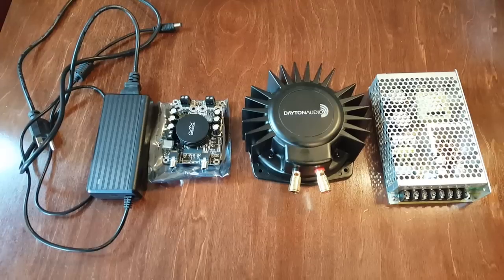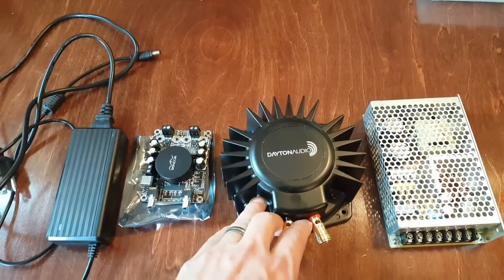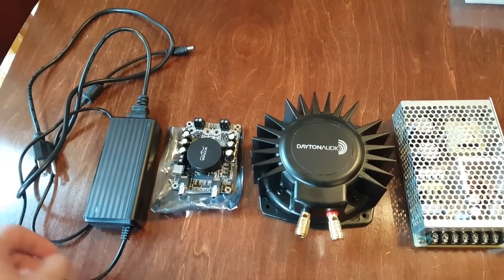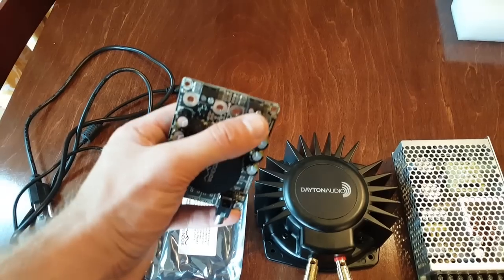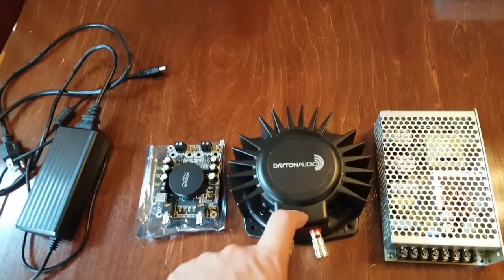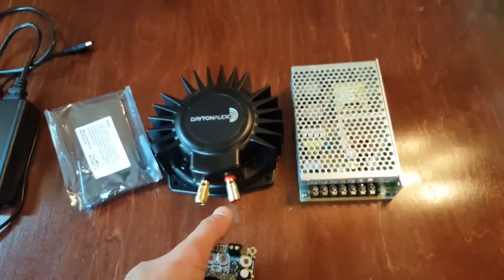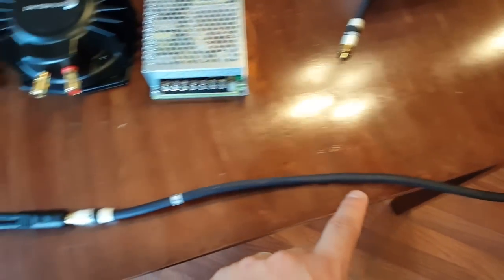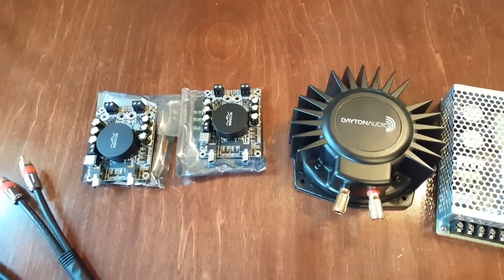How to hookup a Bass Shaker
Int his video we discuss a few possible ways to hook up a bass shaker to an amplifier and how to power the amplifier.  We will also discuss how to hook up multiple amplifiers for multiple bass shakers.

Power Supply